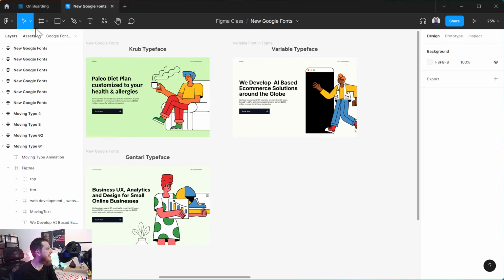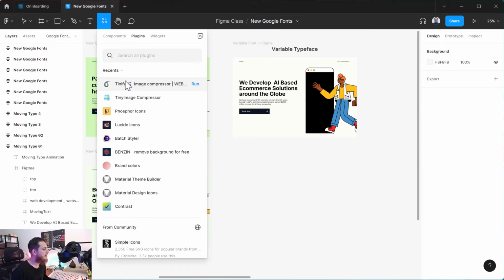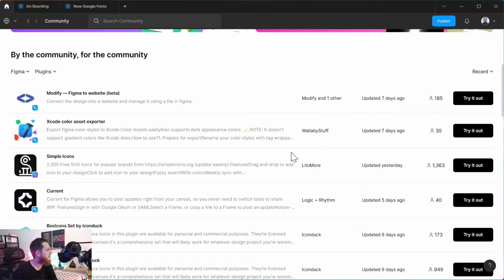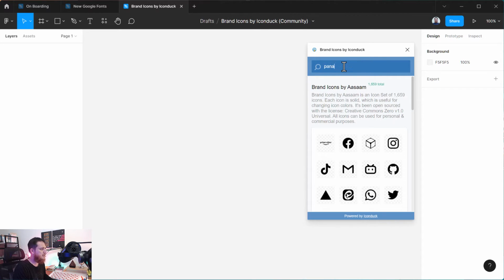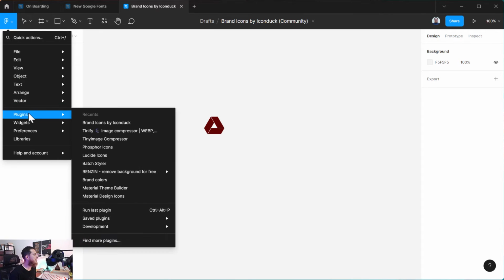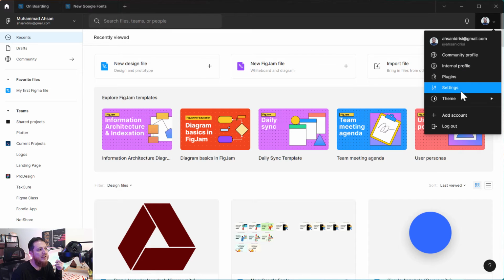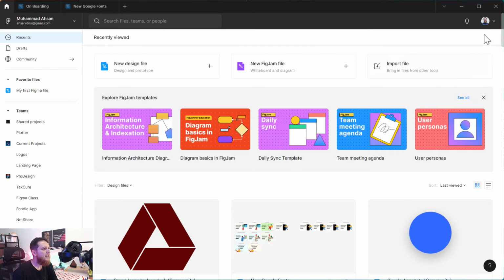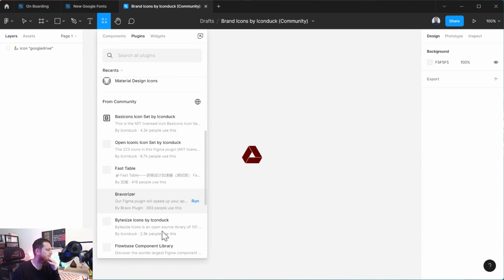How to Install Uninstall Figma Plugins 2022 - Figma Basics for Beginners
In this video, you will learn how to install and uninstall Figma Plugins in 2022 with new interface changes to Figma now. If you are a beginner in learning Figma and want to learn the basics of Figma, watch this video. Sometimes it's tough to uninstall Figma Plugins. Can't find where to remove Figma Plugins.

17+ Pro UI UX Design Course bundle for $99 (Biannual)